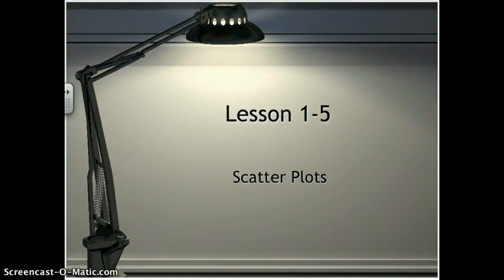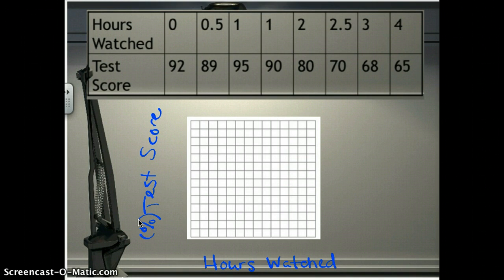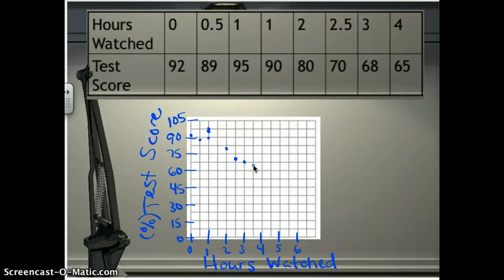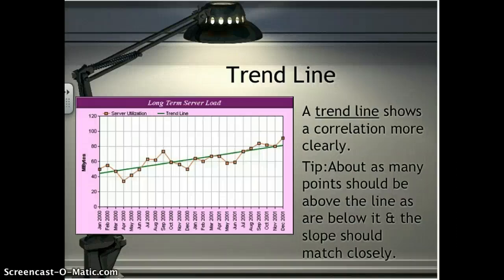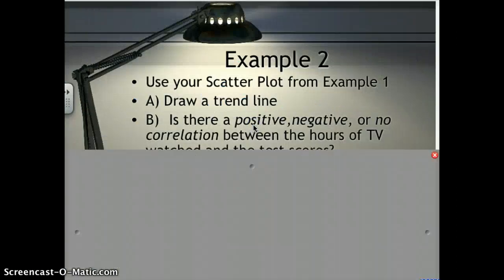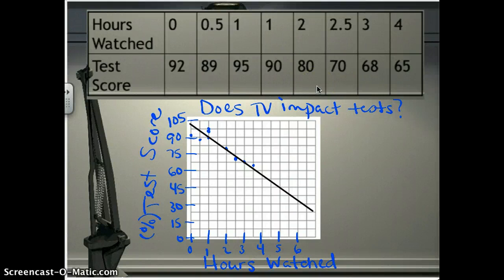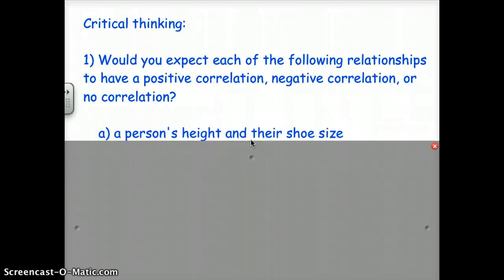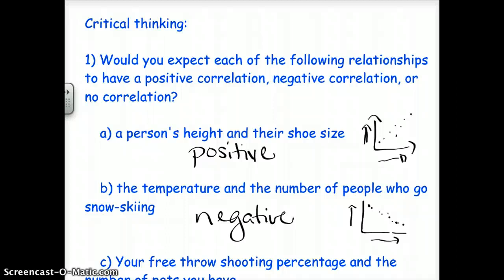Lesson 1.5: Scatter Plots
Learn about scatter plots and different types of correlation.